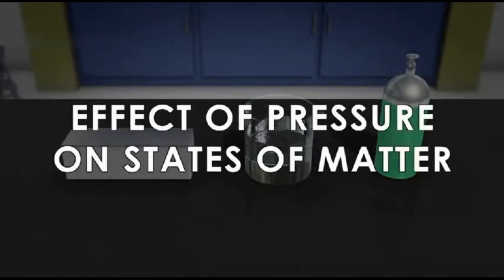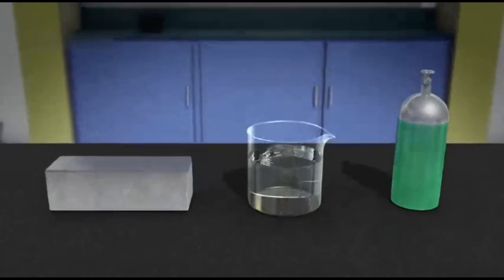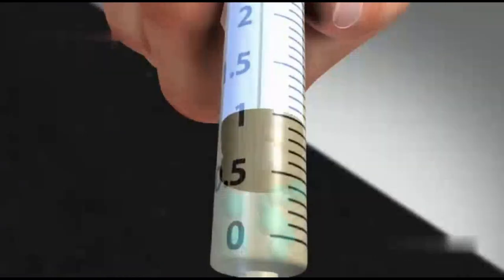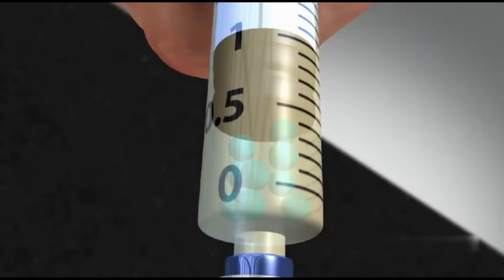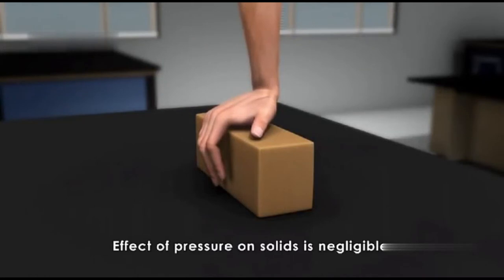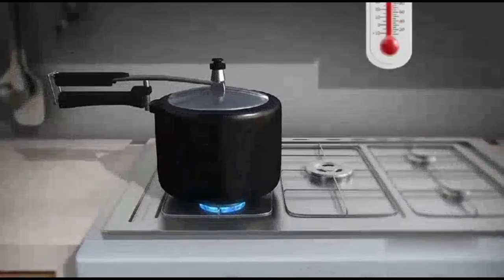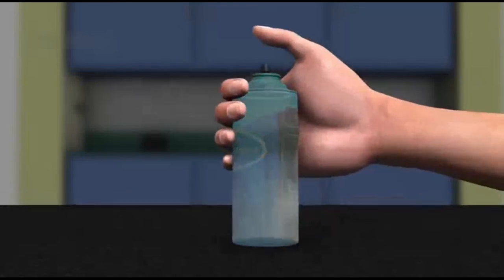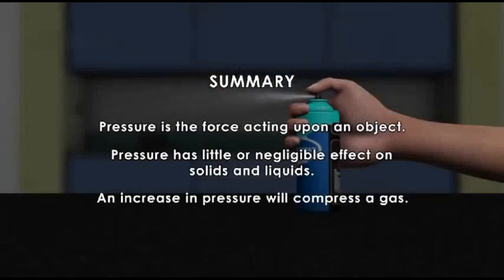Effect of Pressure on different states of Matter| effect of change of pressure class 9 chemistry